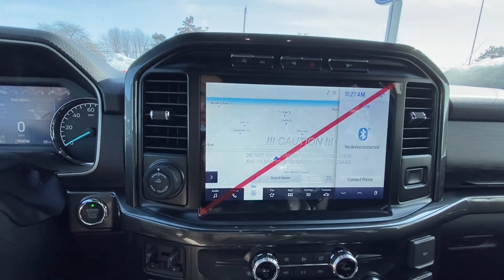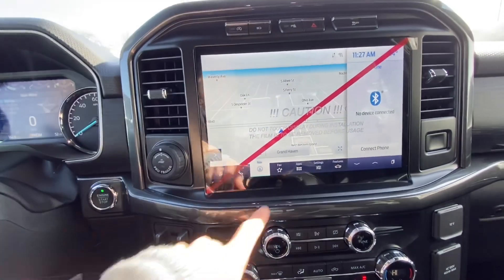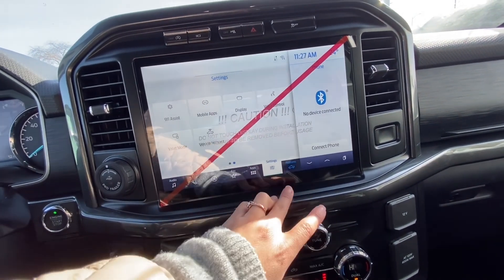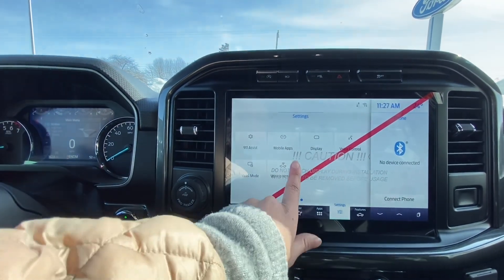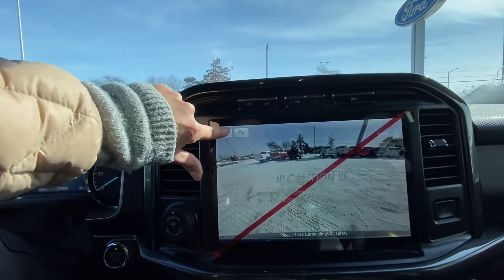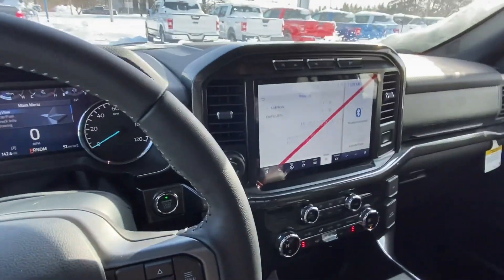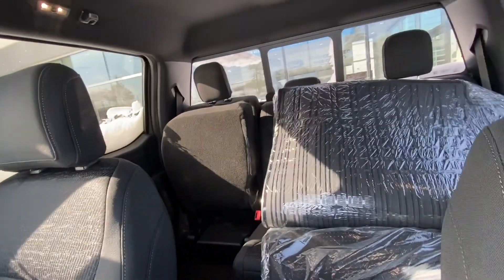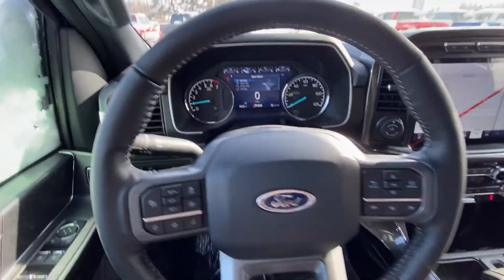2021 Ford F-150 XLT Sport